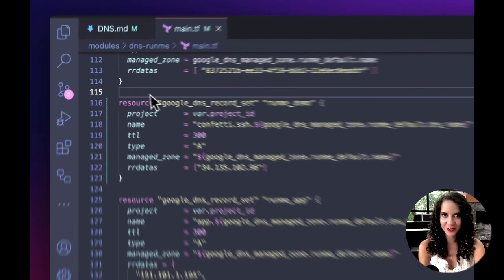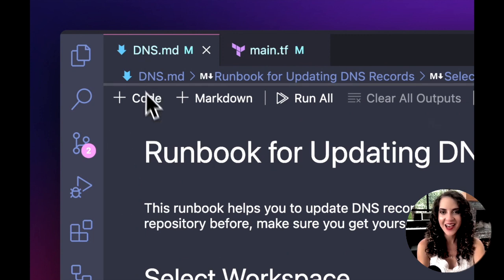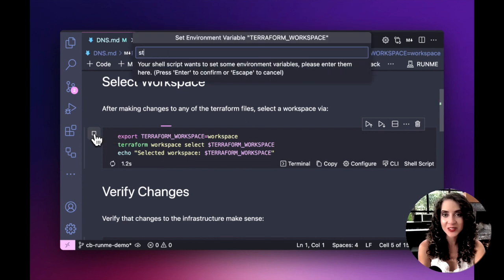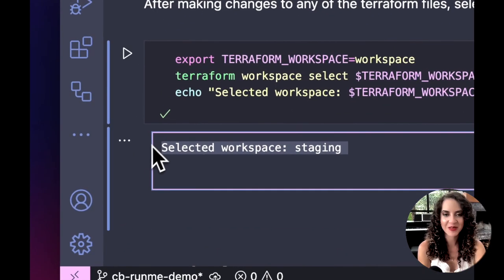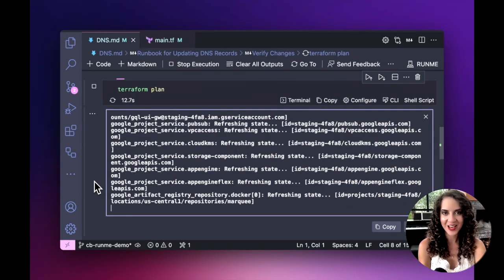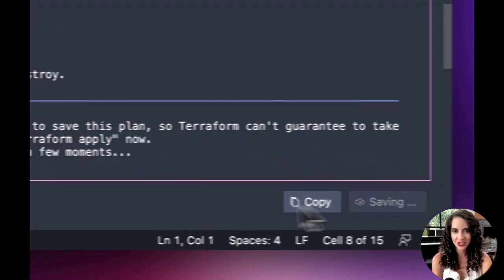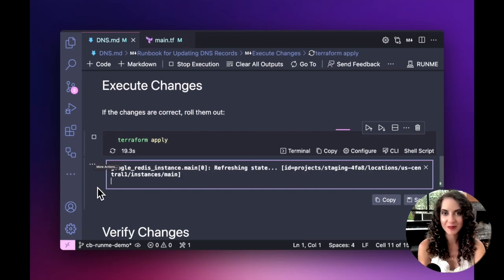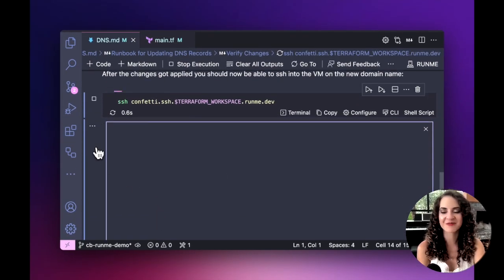Interactive Runbooks Built with Markdown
Runme combines your docs with everything great about scripting and pipelines.